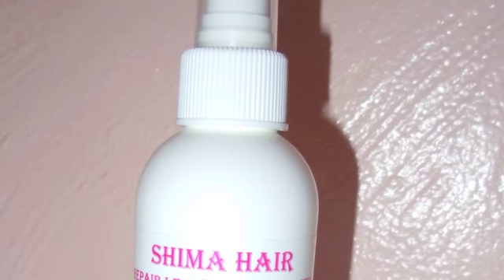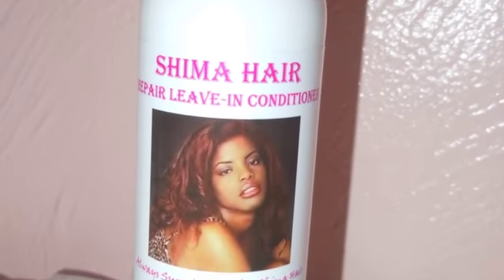Shima Addresses Product Build-Up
Shima explains how to AVOID and how to GET RID OF product build-up! Shima's Hair Repair Shampoo and Leave-in Conditioner can be purchased